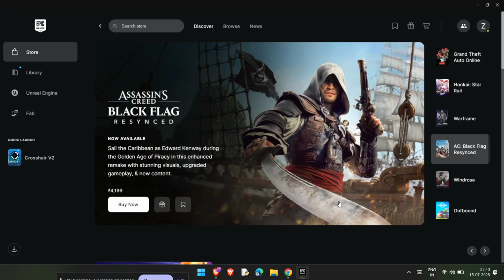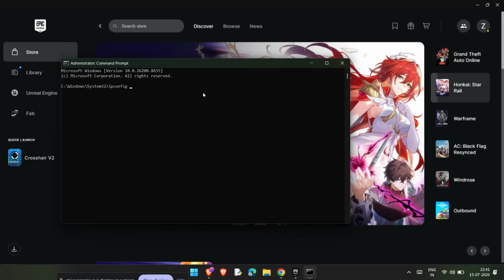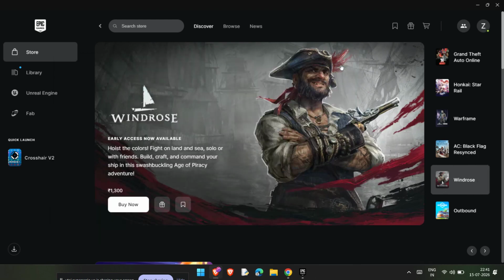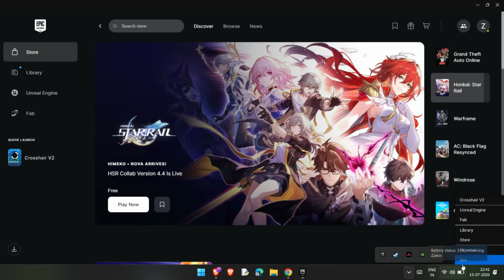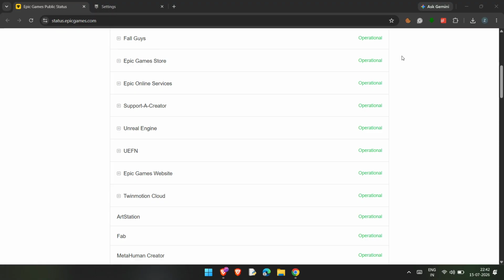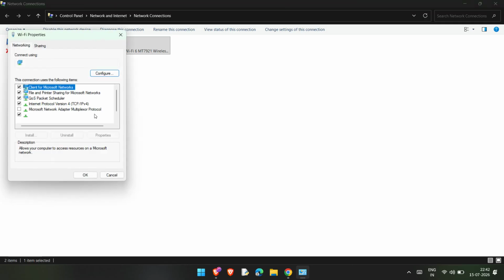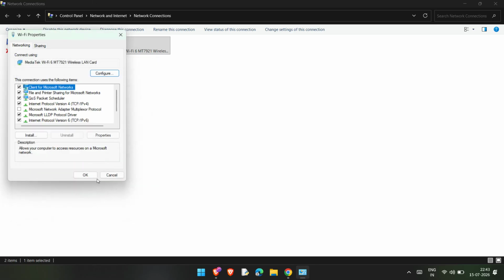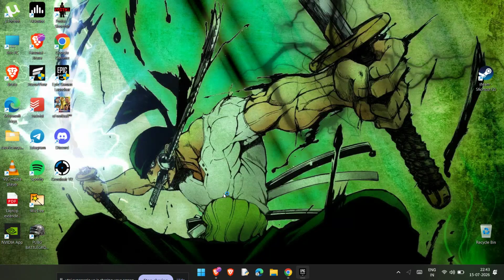Fix Epic Games Connection Error (Step By Step Guide)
Learn how to fix Epic Games connection errors by resetting network settings, clearing DNS, and changing your DNS servers to improve launcher connectivity.
Follow along step by step to refresh your Windows network and get Epic Games Launcher working again.

🕚Timestamps:
0:00 Intro
0:26 Reset Network Settings in Command Prompt
1:24 Close Epic Games Launcher Fully
1:56 Change DNS Settings To Google DNS
2:55 Test The Launcher Again
3:11 Outro

✍️What You'll Learn In This Video:
• How To Flush DNS And Reset Windows Network Settings
• How To Fully Close Epic Games Launcher In Task Manager
• How To Open Network Connections In Windows
• How To Change IPv4 DNS Server Addresses
• How To Use Google DNS To Fix Epic Games Connection Errors
• How To Troubleshoot Launcher Connectivity Issues

💡Pro Tips For Fixing Epic Games Connection Issues:
• Restart your PC after running network reset commands so changes apply correctly.
• Close all Epic Games processes before relaunching the app.
• Try disabling VPNs or proxies if the launcher still won’t connect.
• Restart your router if your internet path still seems unstable.
• Make sure Windows Firewall or antivirus isn’t blocking Epic Games.